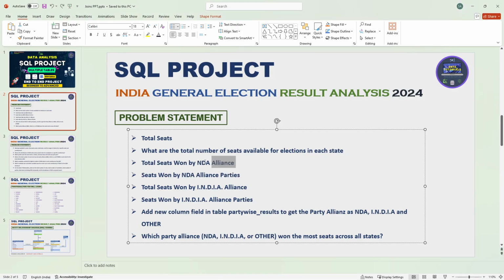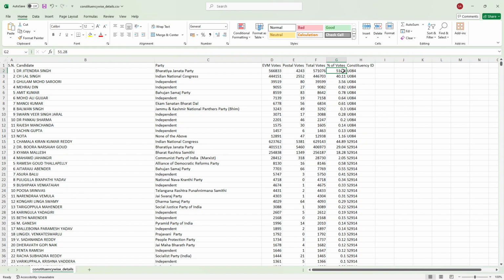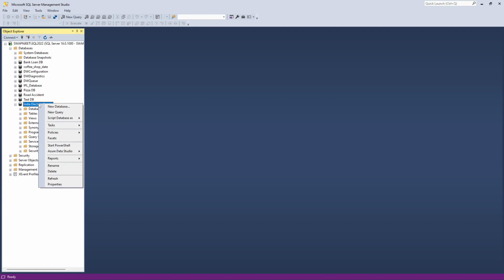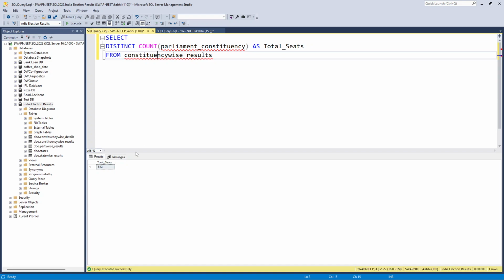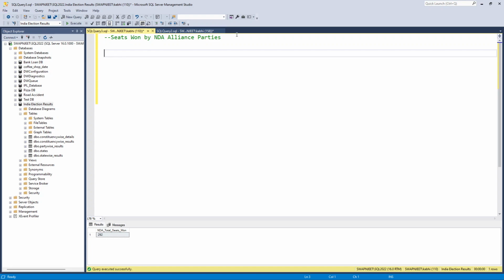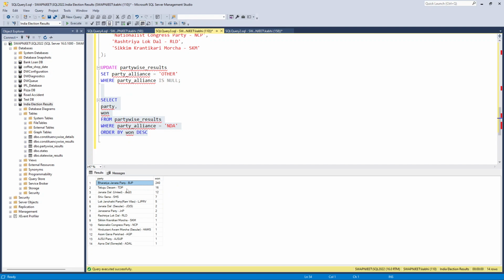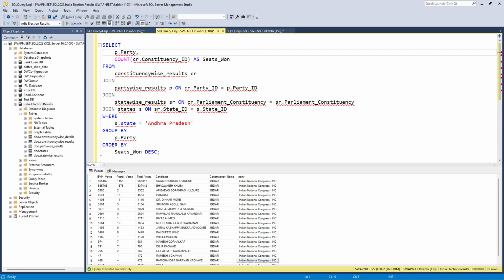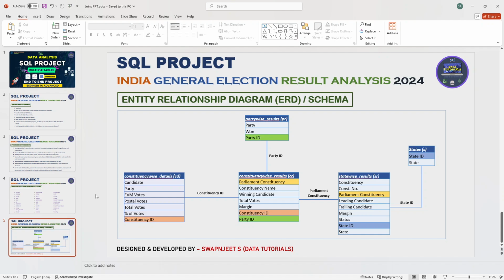Amazing Real Time SQL Project | Start to End Analysis | SQL Tutorial for Beginners | SQL 2024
Welcome to this Data Analysis SQL Project! In this advanced project, you'll learn to analyze the 2024 India General Elections results using any of the following databases: MySQL, MS SQL Server, PostgreSQL, or Oracle.

We'll be working with five CSV files, offering a real-time project experience that will teach you invaluable skills. This project is perfect for those looking to deepen their understanding of data analysis and SQL.

Advanced Join Operations across multiple tables
Understanding and implementing Schemas and ERD (Entity-Relationship Diagrams)
ETL (Extract, Transform, Load) Processes to handle real-world data
Advanced SQL Functions for complex data manipulations
This project will provide hands-on experience with real data, making it an excellent opportunity to enhance your skills and prepare for real-world challenges in data analysis. Get ready to dive deep into the intricacies of SQL and gain insights into the 2024 India General Elections!

⭐Content
Introduction to Project 00:00
Problem Statement 02:50
Functionalities You will Learn 14:43
Raw Data Walkthrough 15:14
Schema / ERD Diagram 26:06
Creating Database 32:31
Data Import in Database 35:10
Total Seats Query 48:43
State wise total seats query 54:10
Seats Won by NDA Alliance 01:03:59
Seats Won by NDA Alliance Parties 01:09:38
Seats Won by I.N.D.I.A Alliance 01:12:15
Seats Won by  I.N.D.I.A Alliance Parties 01:09:38
Adding New Field 01:18:31
Party Alliance Seat won State wise 01:25:09
Specific State Victory 01:28:35
EVM Votes vs Postal Votes 01:36:59
Max Seats won in State 01:42:42
Seats won by Alliances in a State 01:48:02
Highest vote to Candidates 01:54:33
Winner and Lost Candidates 01:57:58
State wise Votes 02:01:33
Outro 02:02:10